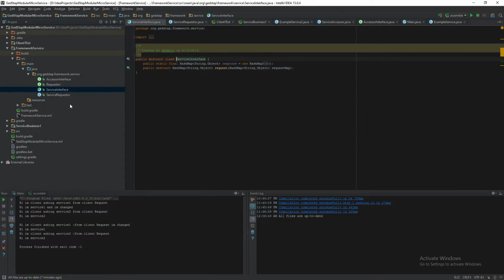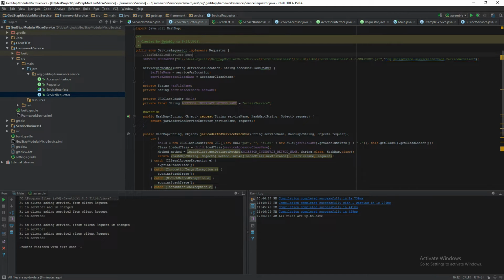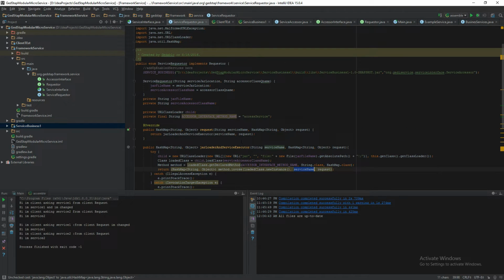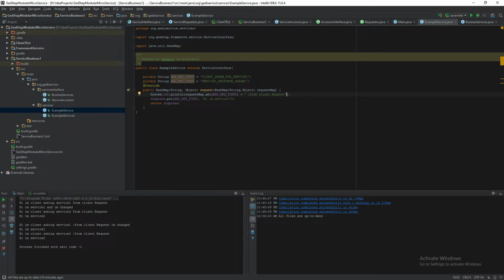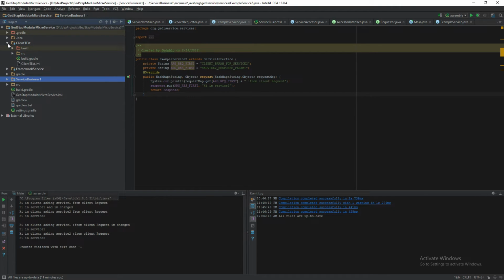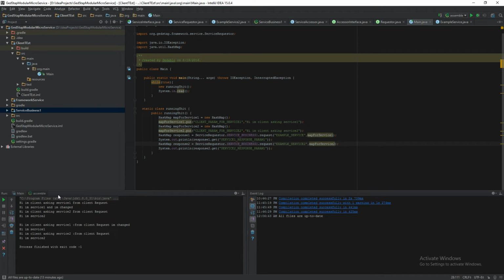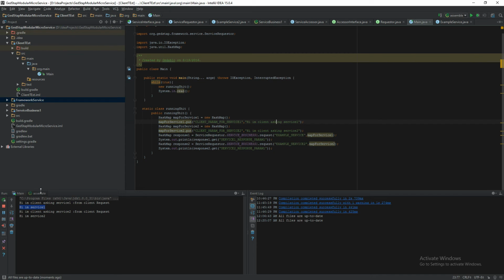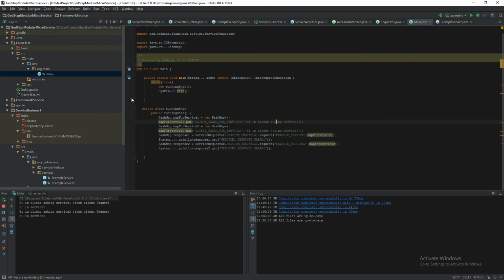Modular system concept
I've made some working modular frameworkish system that would allow to change the components of the application on the fly. English is not my native tongue(and i'm not best of a speaker overall) so sentences might be cryptic.